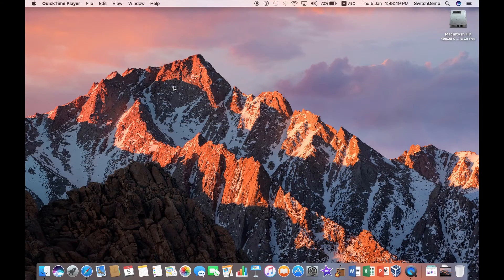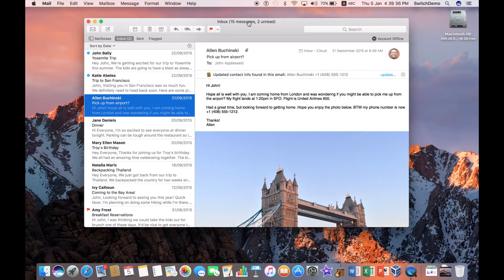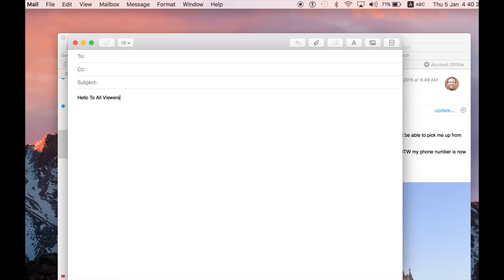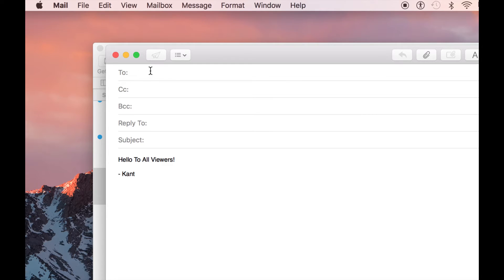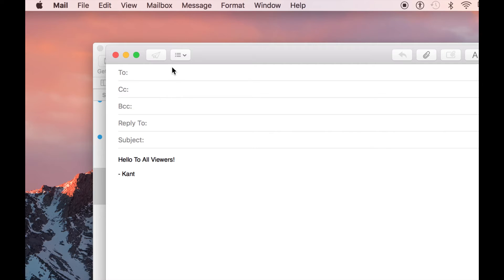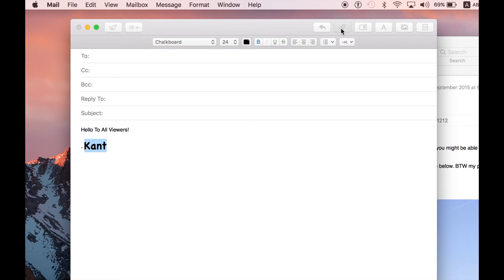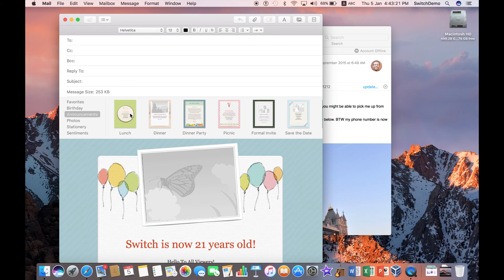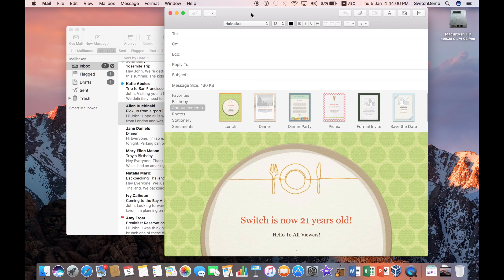Tips & Tricks: Apple Mail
We're back with some of the hidden tricks in Apple's Mail app. To find out how you could enable bcc and also how you could customise the toolbar watch the video.